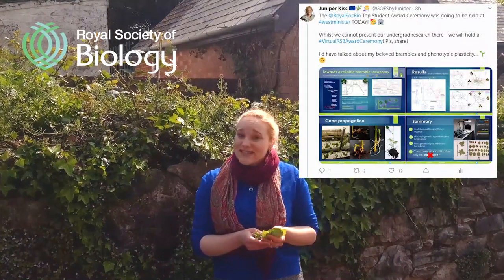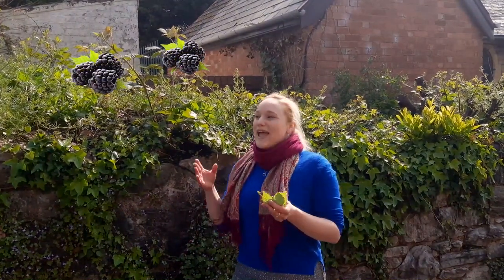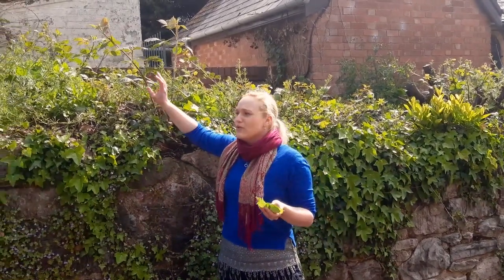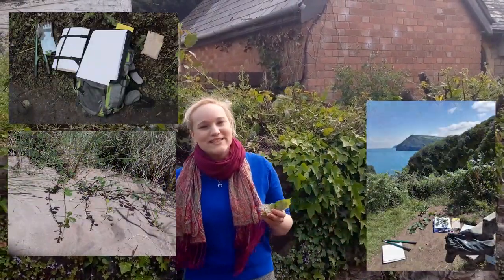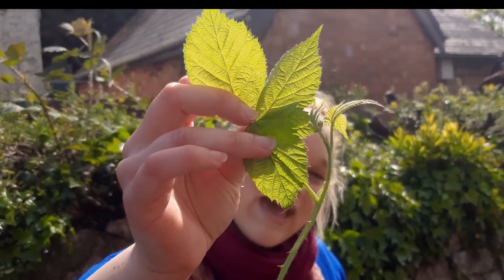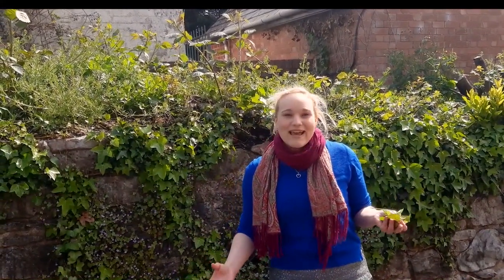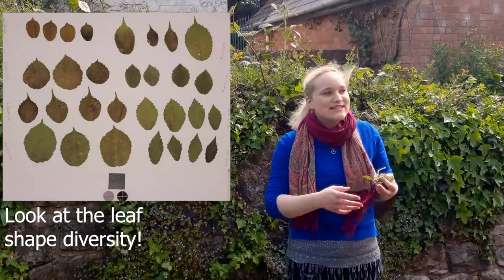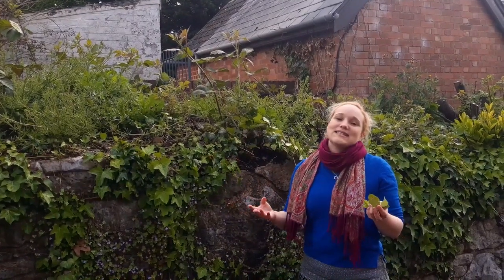Rambling about brambles for VirtualRSBAwardCeremony